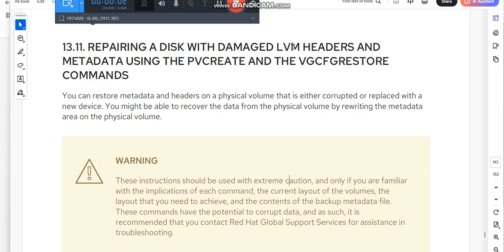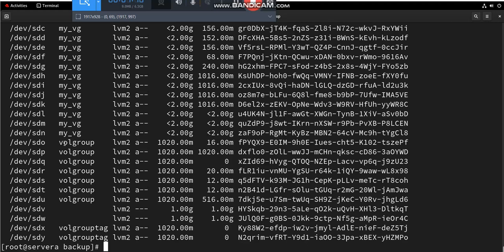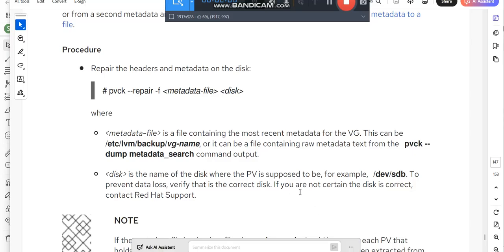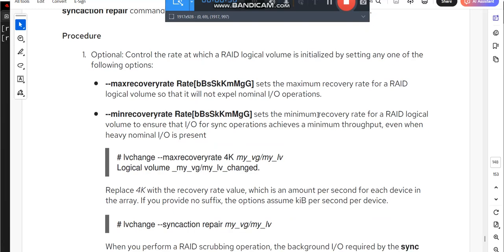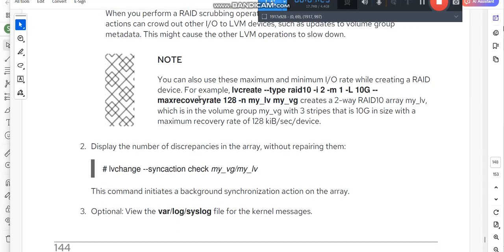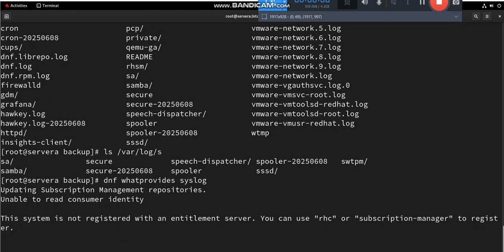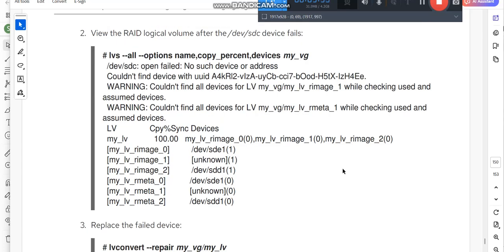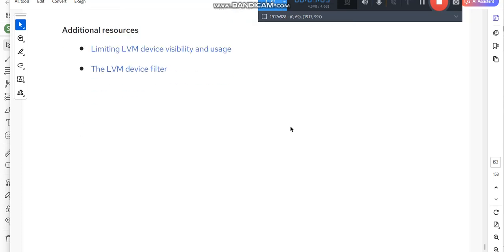Red Hat Enterprise Linux 9 Configuring and managing logical volumes Configuring and managing LVM